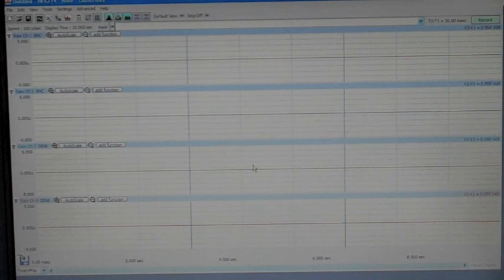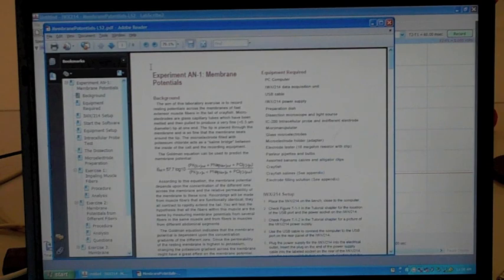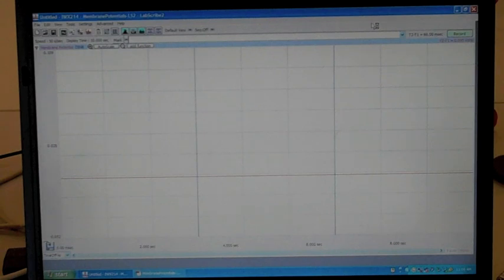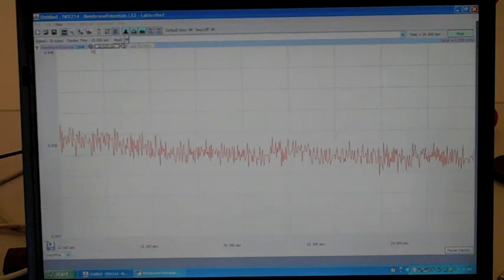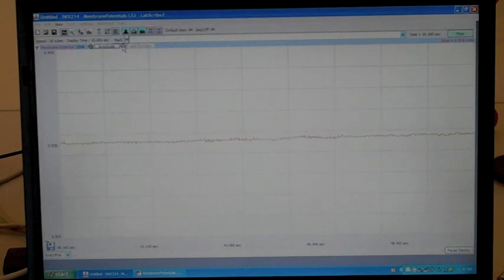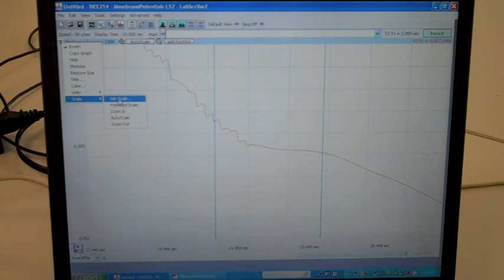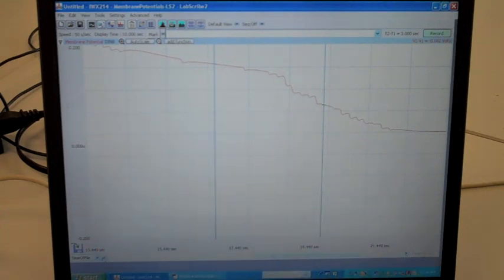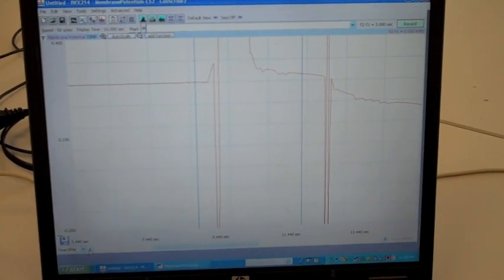crayfish data collection and analysis for Bio161L